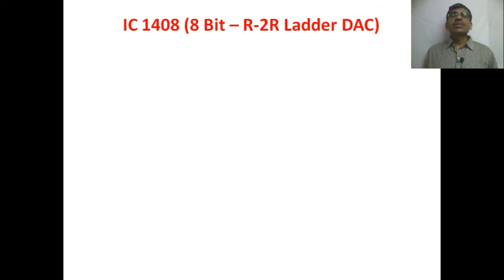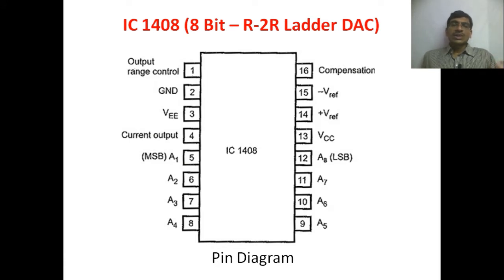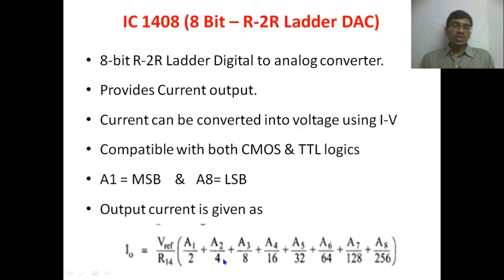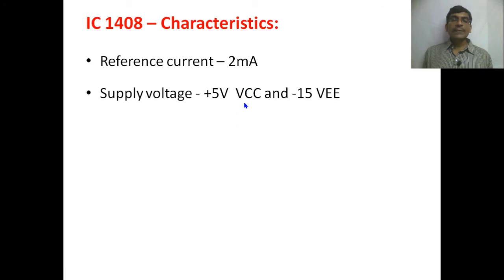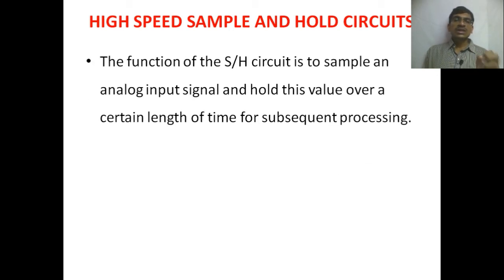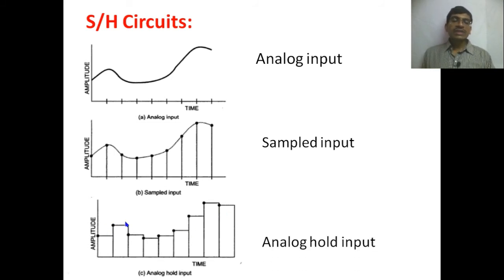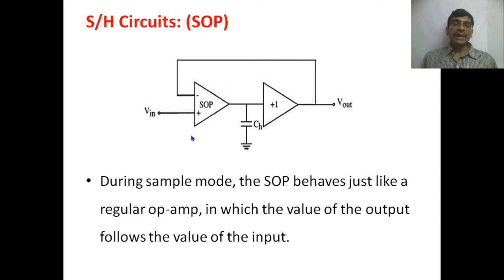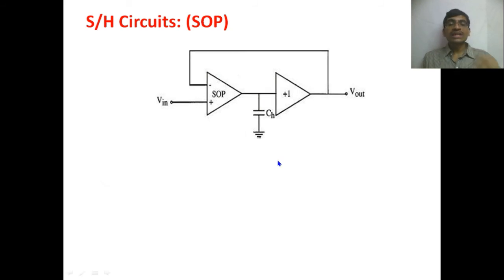IC 1408 R-2R Ladder DAC | S/H Circuits | Sample and Hold Circuits | LICA U-5-4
Subject Linear IC Applications ( LICA), (OP AMP)
Digital to Analog Converter s (DAC)
Topics covered in this Video:
0:00 IC 1408 R-2R Ladder DAC
0:31 Pin Diagram of IC 1408
2:38 Output Current Equation for IC 1408
4:30 Block diagram of IC 1408
6:00 Typical circuits of IC 1408
7:17 Characteristics/ Specifications of IC 1408
8:09 High speed sample and Hold Circuits
10:25 Analog sampling method with figures
12:28 Switched op amp based sample and hold circuit
13:19 S/H Sample and Hold Circuits using MOSFET